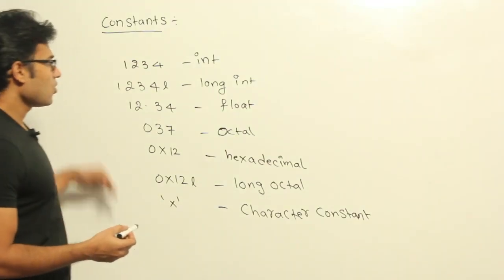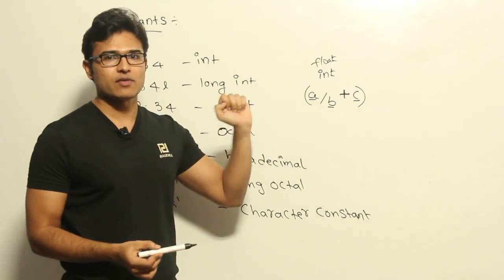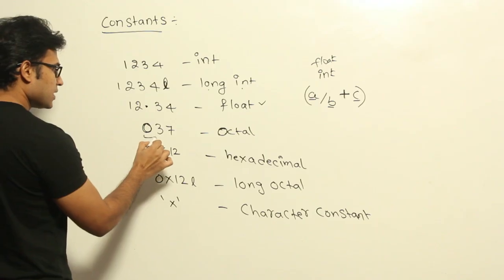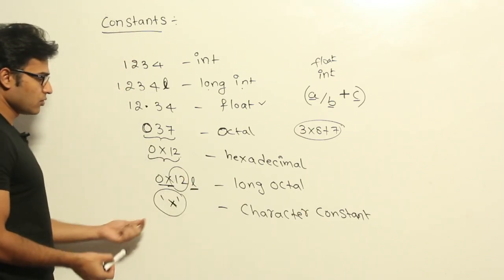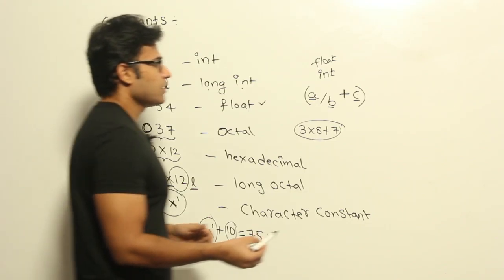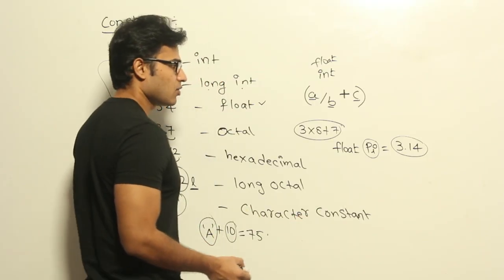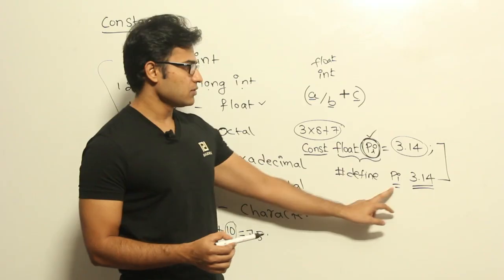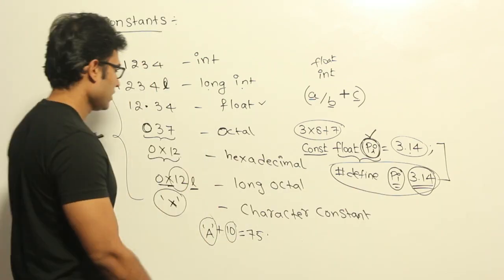Lecture 4 -Constant